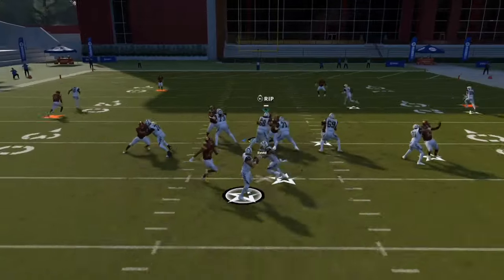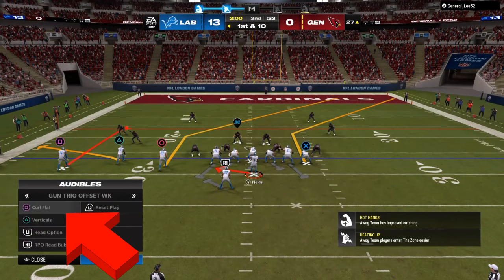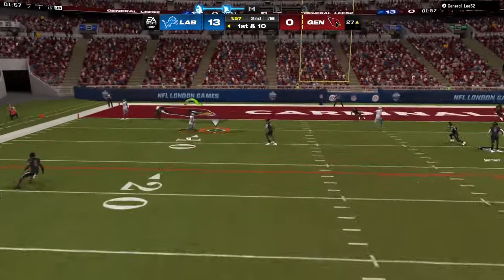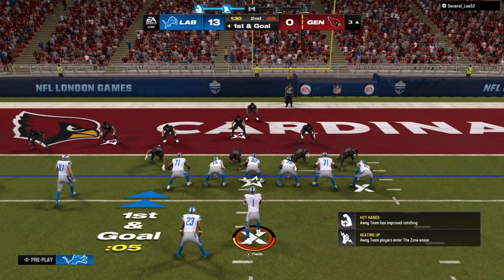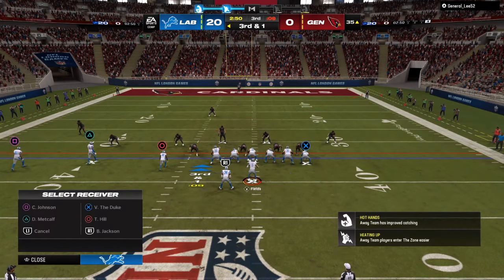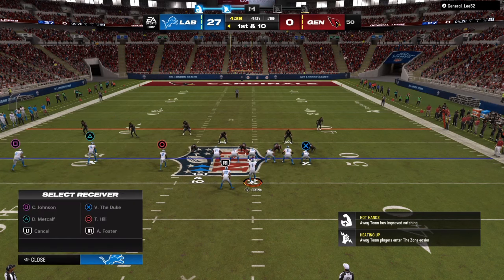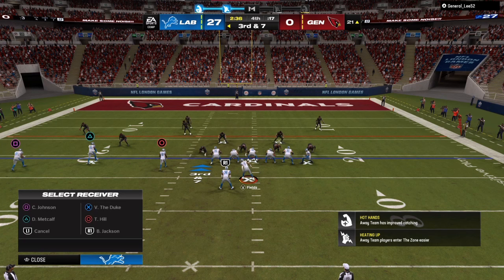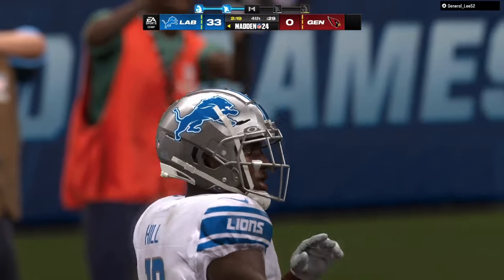The Ultimate Defense Nightmare: Unstoppable NEW Offense in Madden 24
LEARN THE BEST MADDEN 24 UNSTOPPABLE OFFENSES, MONEY PLAYS, BLITZES AND GLITCHES ON THIS CHANNEL ALL YEAR IN MADDEN 24

The Ultimate Defense Nightmare: Uncovering the NEW Offense Glitches in Madden 24